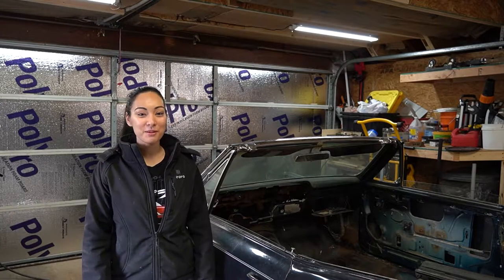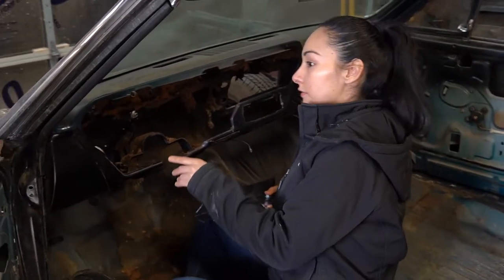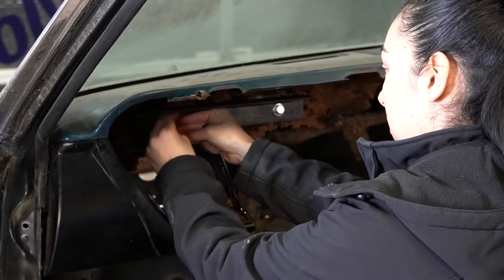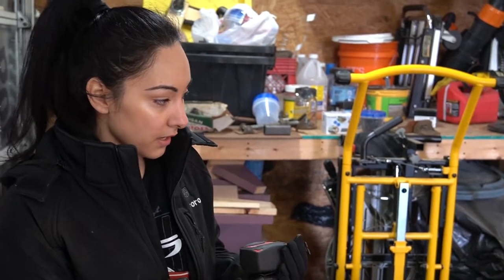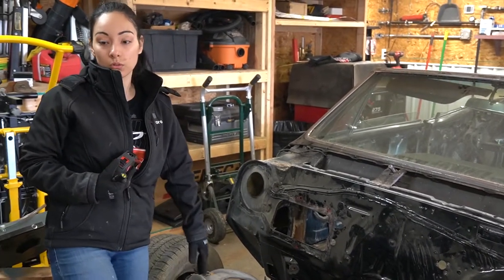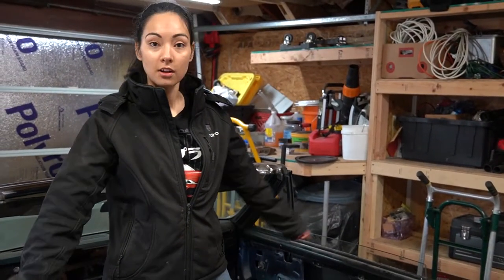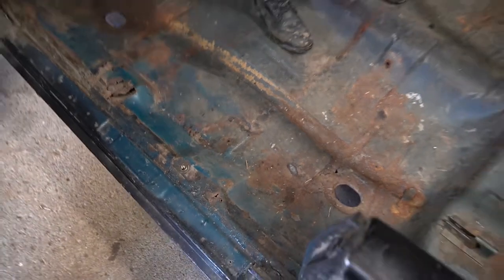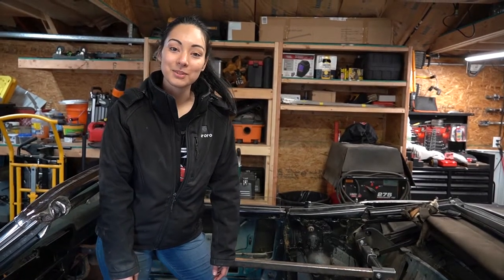1967 Pontiac Lemans - Bracing Fabrication Pt. 2 | Hard NOx Performance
1967 Pontiac Lemans Bracing Fabrication in preparation to mount on the rotisserie. Bracing is necessary to prevent the body from folding when removed from the frame.

Part 2 will cover the fabrication of the fore aft bracing (front to back) and now the Lemans is ready for the rotisserie!